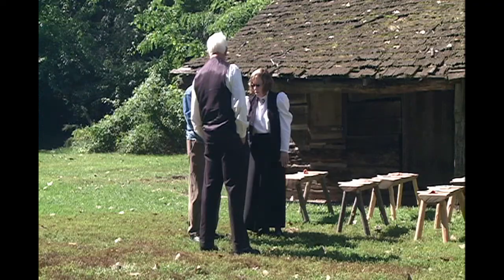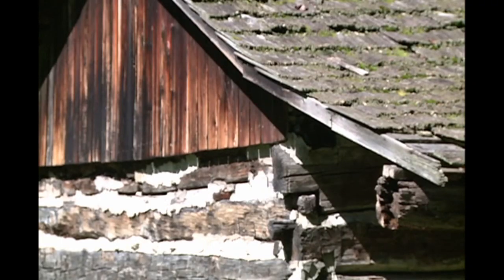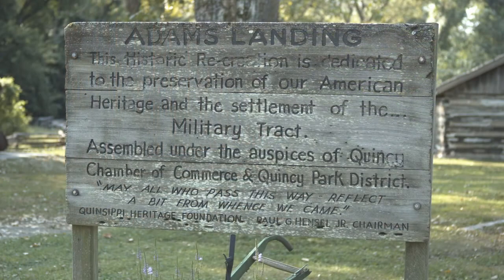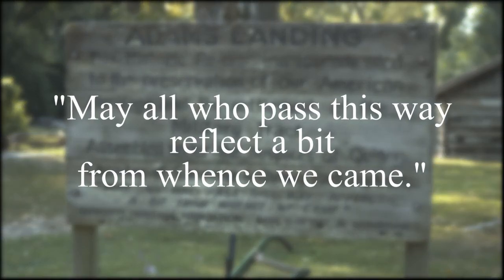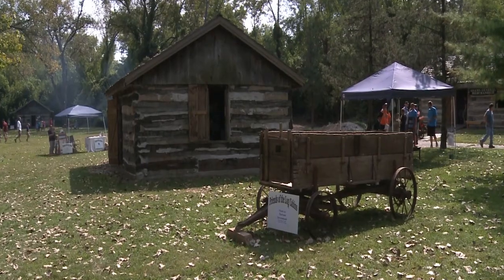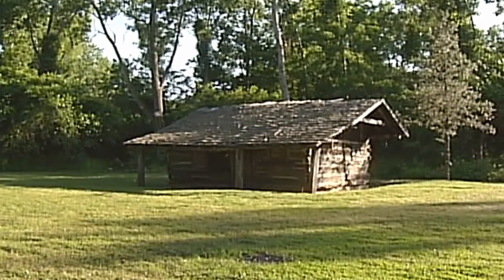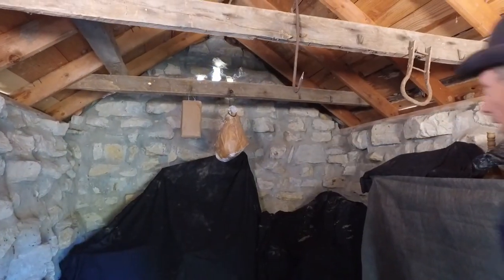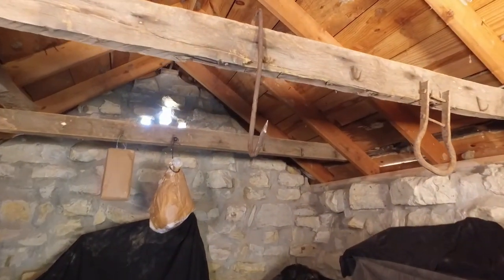Dan Conboy: 1800s Smoke House - How it was used by Pioneers.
Docent Dan Conboy talks about how Pioneers in the 1800s would have stored and preserved their foods by smoking them, using a Stone Smoke House.  This one is located in the Lincoln-era Log Cabin Village in Quinsippi Island Park, Quincy, IL.